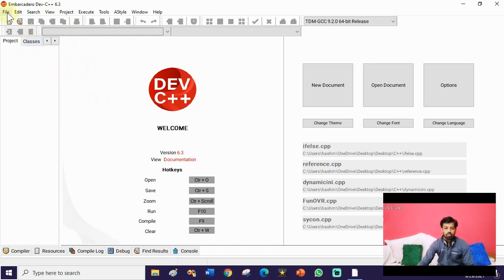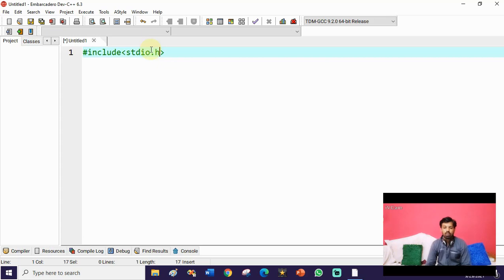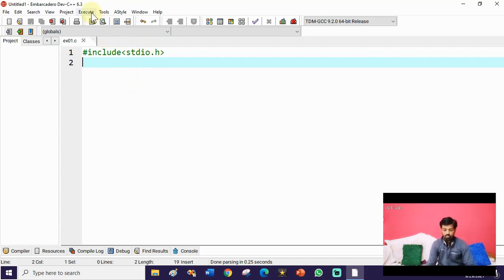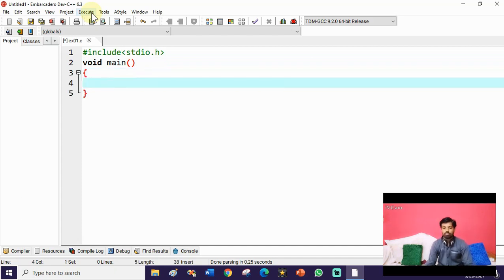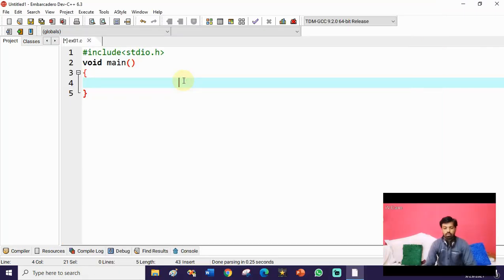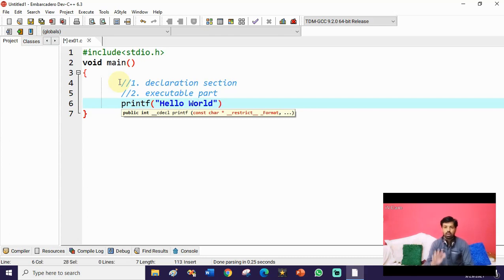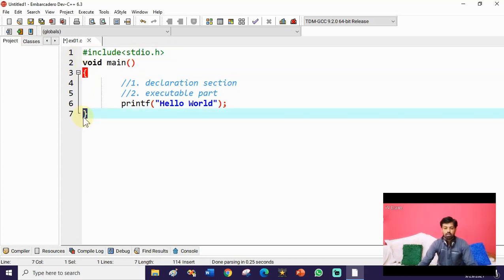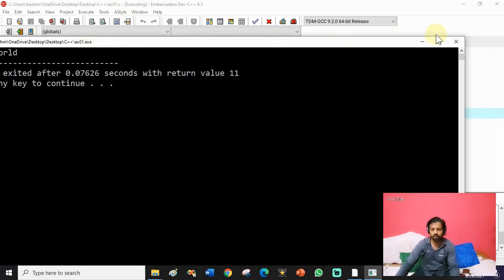Programming in C: Hello World Program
In this beginner-friendly tutorial, we dive into the world of C programming and explore how to write the iconic "Hello World" program. Whether you're new to coding or looking to refresh your skills, this video is a great starting point. We'll guide you through the process step by step, explaining key concepts and demonstrating the necessary code. By the end of this video, you'll have a solid understanding of C syntax and how to print your first message to the console. Join us on this programming journey and unlock the power of C programming with the classic "Hello World" program. Don't miss out on building a strong foundation in C coding!

The "Hello World" program is a simple and classic example used in programming languages to introduce beginners to the basics of coding. In the case of C programming, the "Hello World" program serves as an initial step to familiarize oneself with the syntax and structure of the language.

In C, the "Hello World" program typically consists of a few lines of code that instruct the computer to display the message "Hello, World!" on the screen. Here's a breakdown of the program:

c
Copy code
include stdio.h

int main() {
    printf("Hello, World!\n");
    return 0;
Let's examine the code:

include stdio.h: This line is a preprocessor directive that includes the standard input/output library in C, which provides functions like printf for displaying output.

int main(): This is the main function of the program. Every C program must have a main function, and the execution of the program begins from here.

{ and }: These curly braces enclose a block of code, defining the scope of the main function.

printf("Hello, World!\n");: This line uses the printf function to print the string "Hello, World!" to the console. The \n represents a newline character, which adds a line break after the message.

return 0;: The return statement ends the main function and returns a value of 0 to the operating system, indicating that the program executed successfully.

When you compile and run this program, you should see the output:

Copy code
Hello, World!
The "Hello World" program in C is a fundamental starting point for learning the language and serves as a basic template for more complex programs. It demonstrates the essential components required for writing and executing C code.